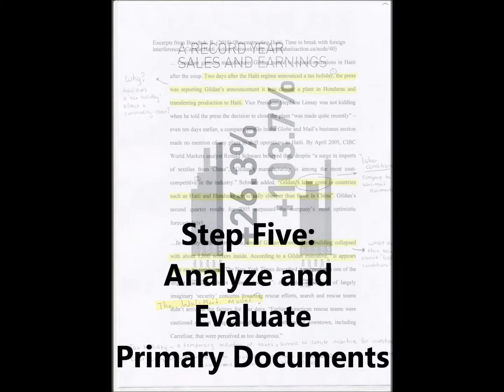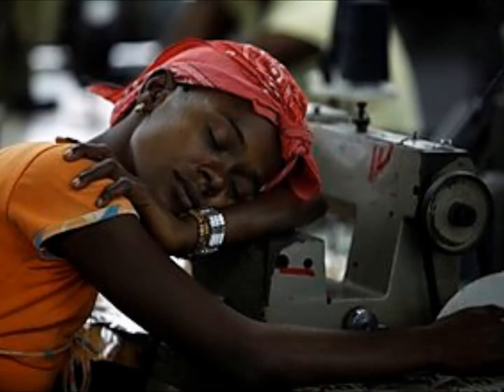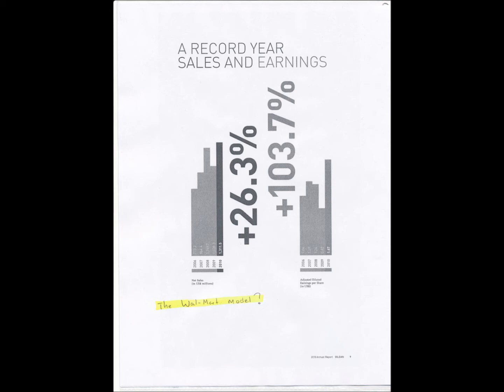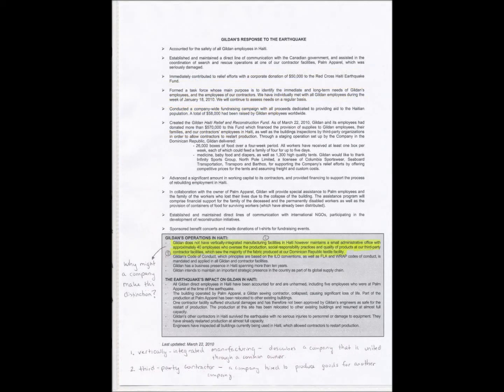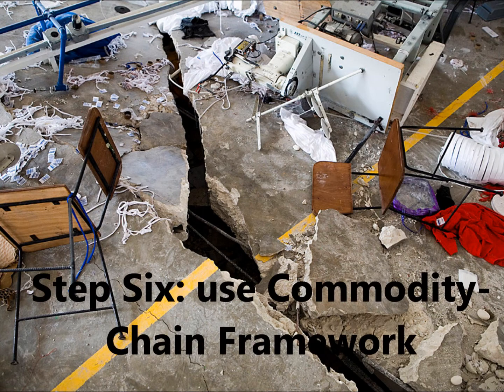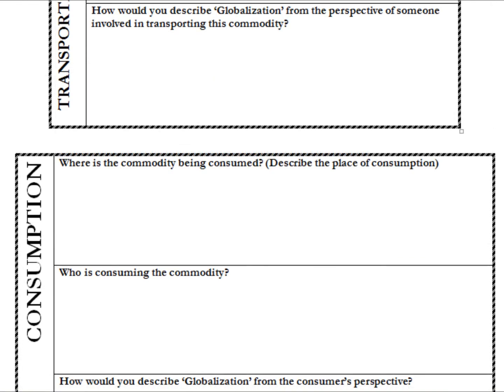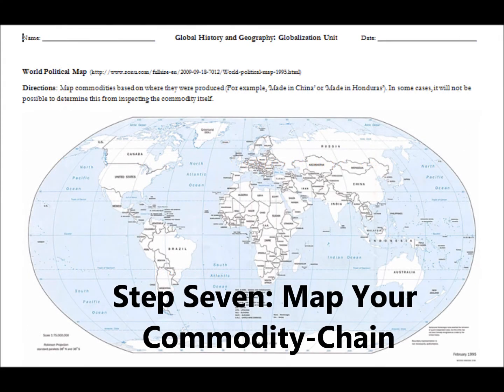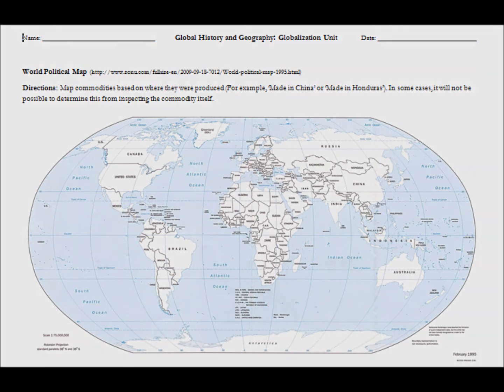Commodity Chain Research HD